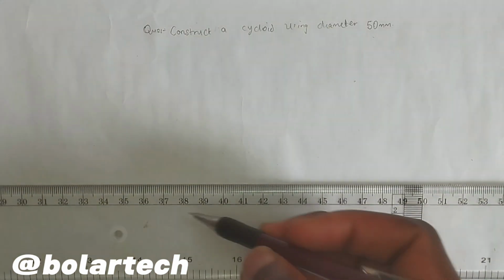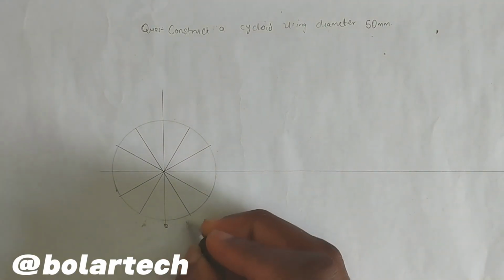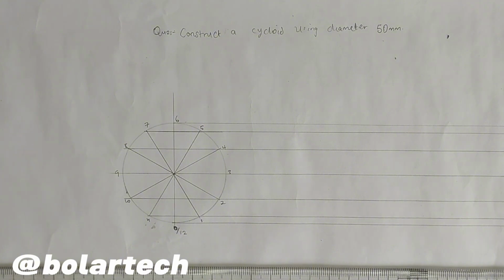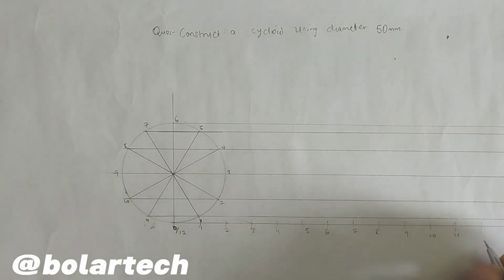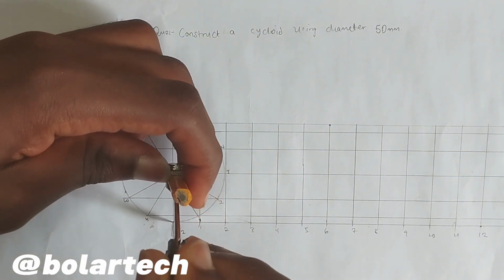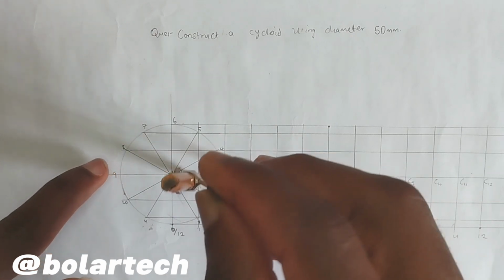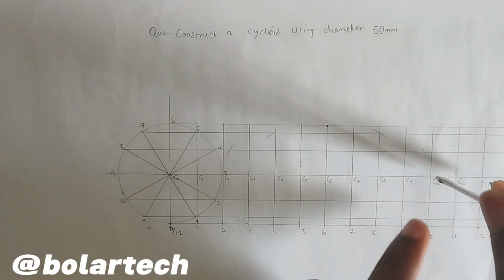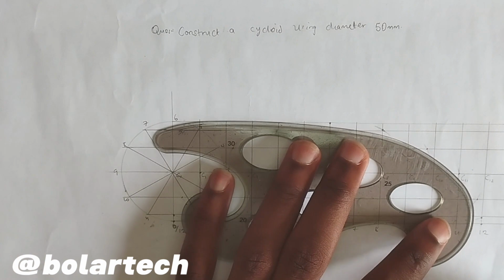How to draw a CYCLOID engineering drawing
This well descriptive tutorial video would teach you easy method of how to draw a CYCLOID in engineering drawing.

- How to divide a circle into 12 equal parts